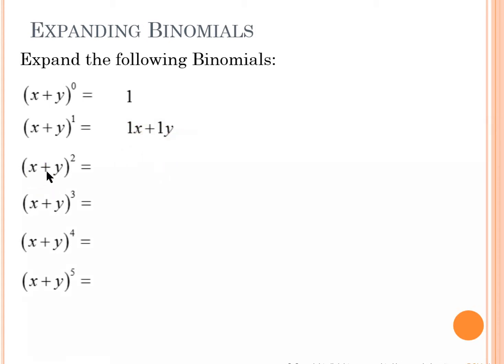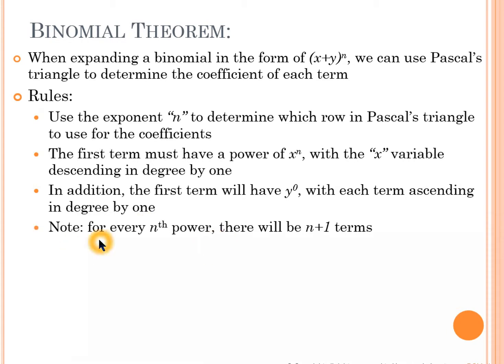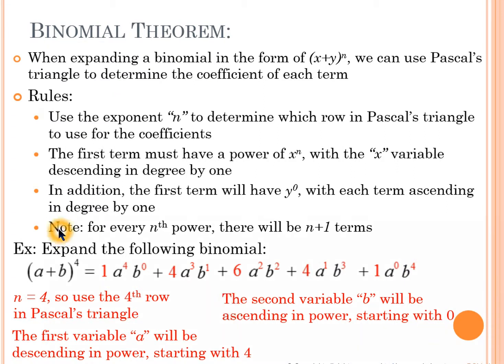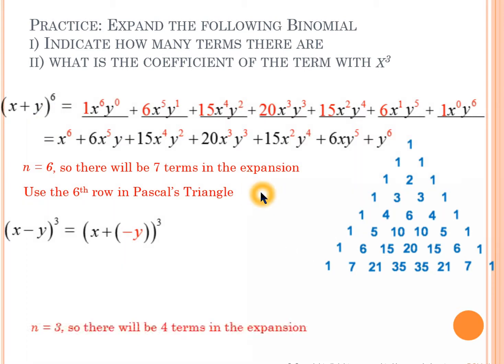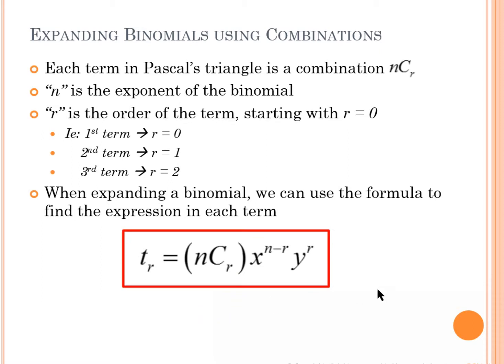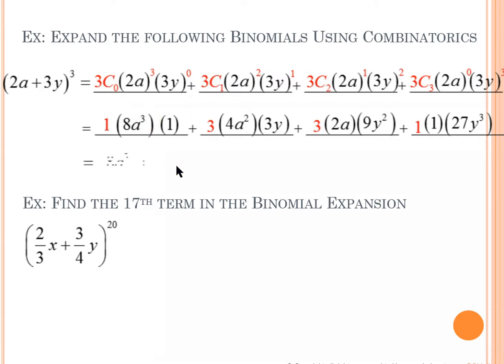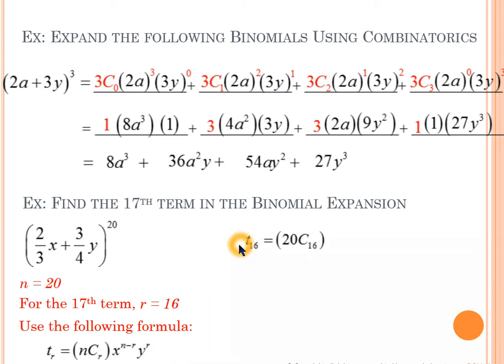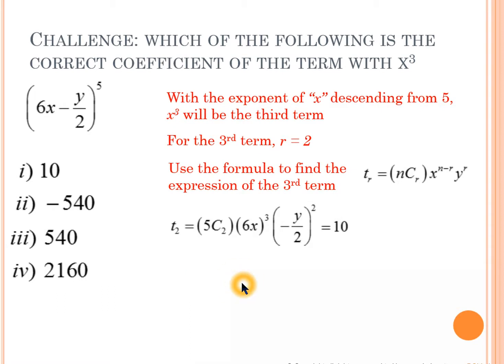Chapter 6-Lesson # 6: Binomial Theorem